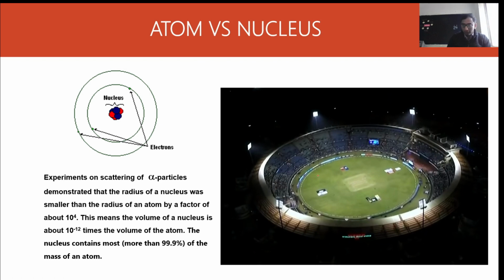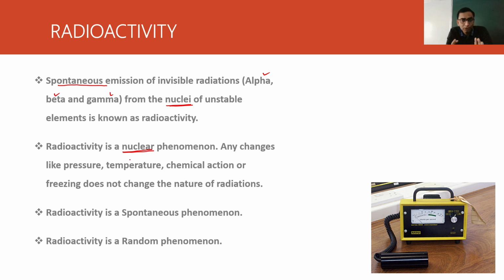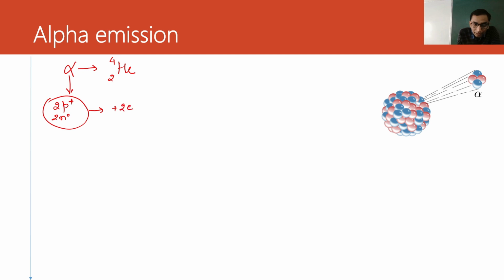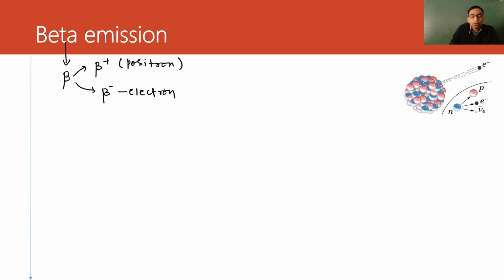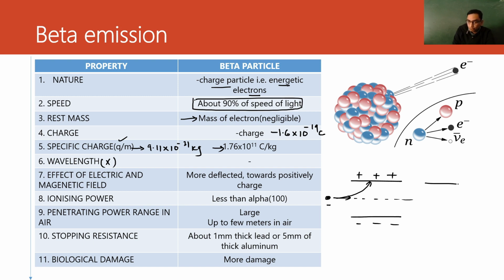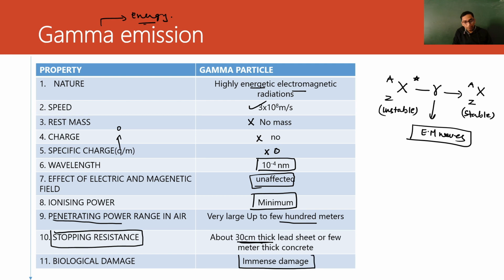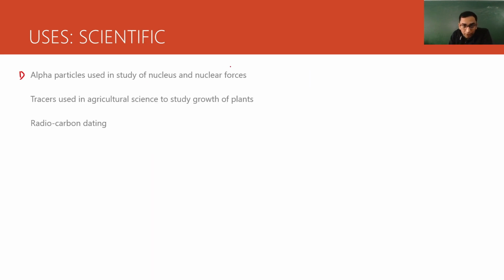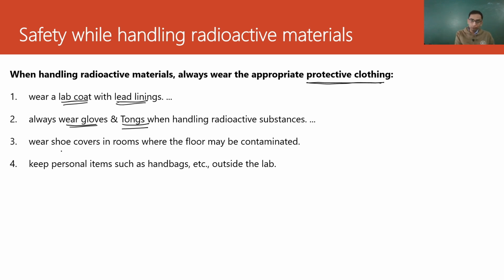Radioactivity Class X in one shot Numericals & Theory | Class 10 | ICSE Physics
1. Structure of atom
2. basics of radioactivity & Definitions
3. properties of alpha, beta and gamma radiations
4. Change in atomic numbers and mass numbers of parent nuclie after emission of radiations
5. uses and hazards of radiations
6. Background radiations.